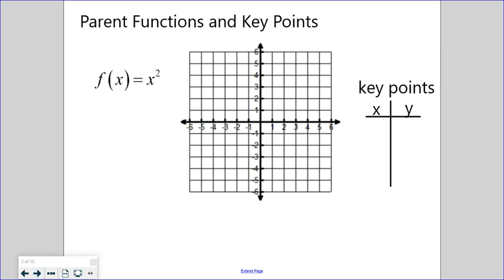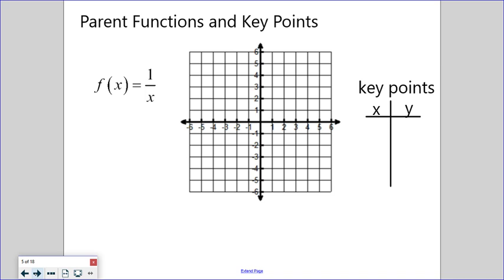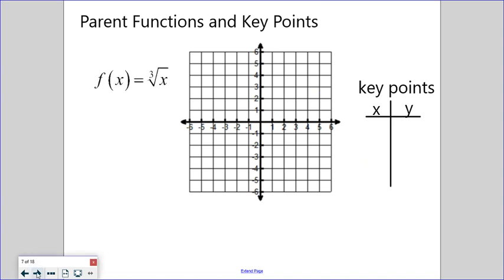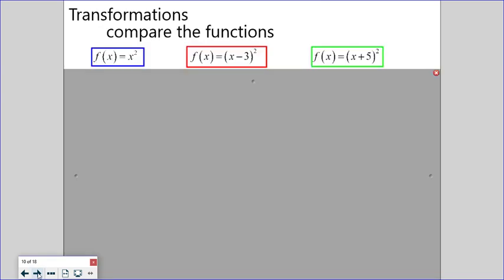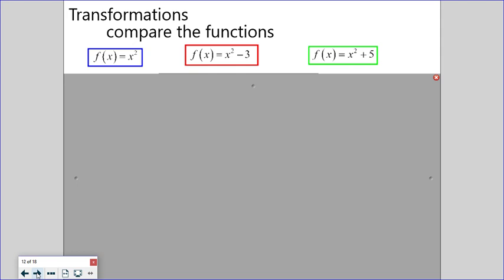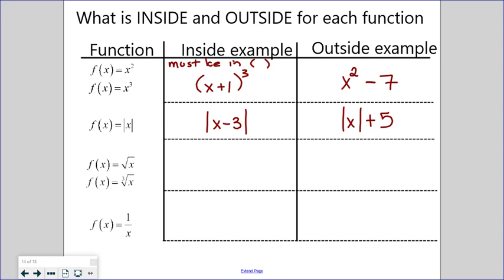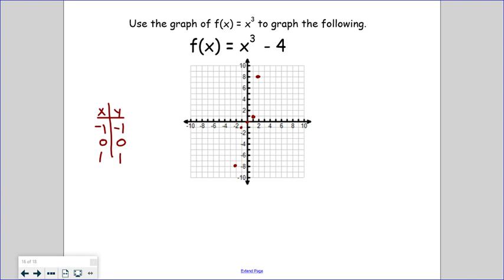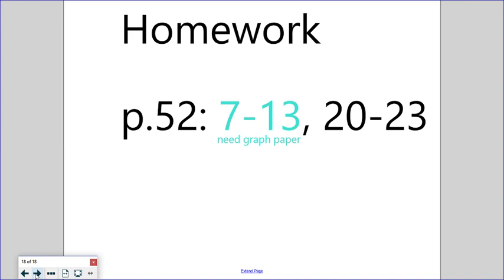1.5 Notes Day 1